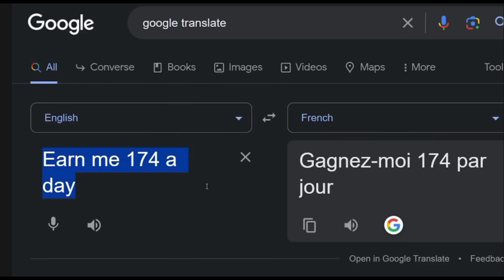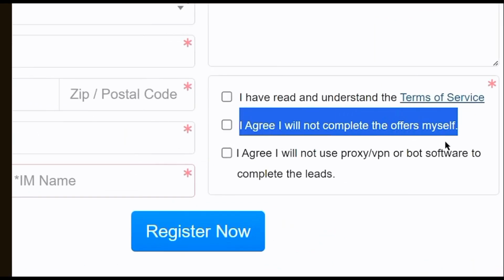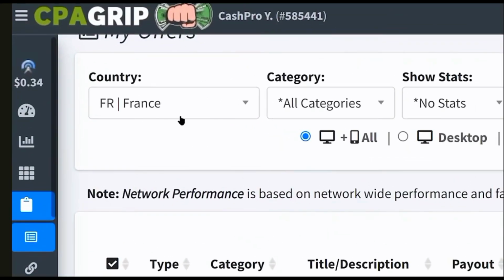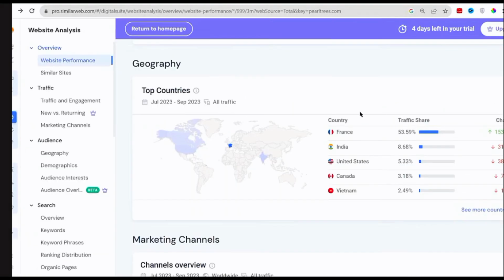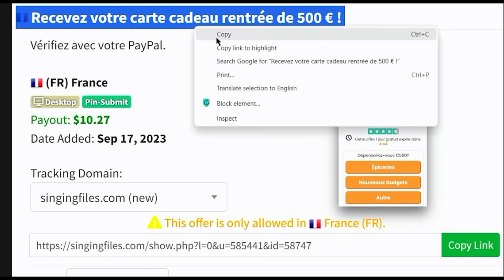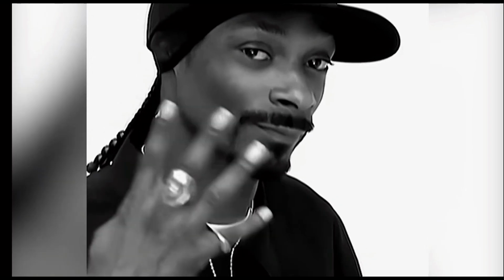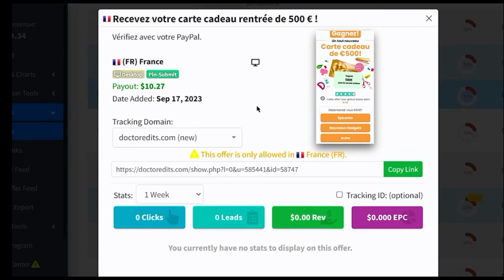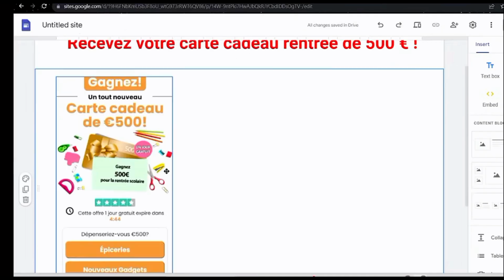earn money online google translate || online earning 2024 || Earning ideas 3🤑👍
I'm going to teach you how to generate money online today. in particular, how to use Google Translate to earn money online. Which is among the greatest methods to monetise your ‪@Google‬ account online? If you follow every step in this make money tutorial video, you may use Google Translate to earn $174 every day. I'm going to give you guys the greatest how to make money online instruction today. where you can work from home as a side gig. With the business, you can make money online totally free of charge.
concepts I'll provide about how to generate income online. Is it actually feasible? Yes, and I provide sensible money strategies that anyone can use to generate online income, passive income, or even a long-term internet business on my "Earning ideas 3/" YouTube channel. 💰 ▬▬▬▬▬▬▬▬▬▬▬▬▬▬▬▬▬▬▬▬▬▬▬▬▬▬▬▬▬▬▬▬▬▬▬▬▬▬▬▬▬▬▬▬�
In Earning Ideas 3, we discuss how to work from home, watch movies, and earn money online. So check back often for the newest, easiest ways to make money, online jobs, and video ad revenue. The BEST finance and internet money-making channel on YouTube is Earning Ideas 3!
workfromhome howtoearnmoneyonline workfromhomejobs2024 workfromhomejobs howtomakemoneyonline2024 earnmoneyonline2024 earnmoneyonline onlineearning earningapp DISCLAIMER OF EARNINGS: This video is solely intended for instructional purposes. Any indications of earnings or income are merely aspirational estimates of your prospective earnings. It is not guaranteed that you will obtain the same outcomes, or any outcomes at all. Your work ethic, experience, and other factors will determine your outcomes. You now specifically consent to not rely on any information found in this video.